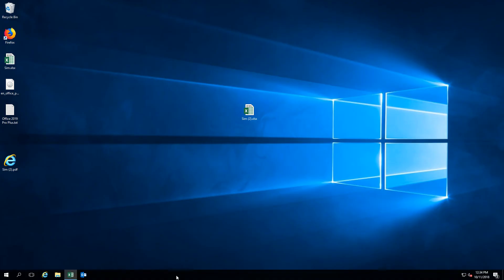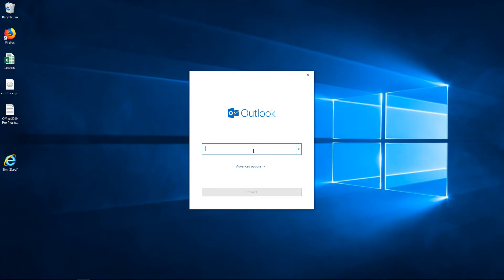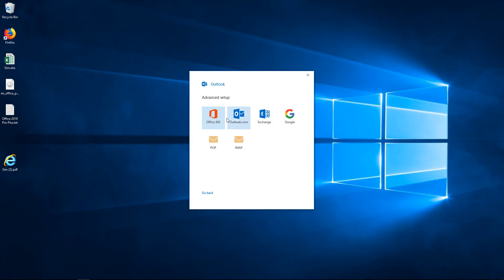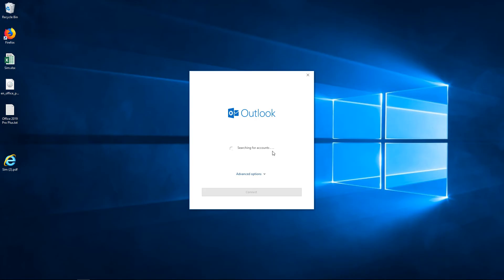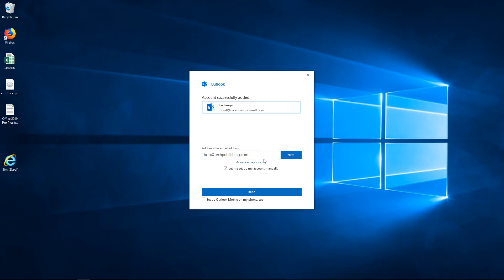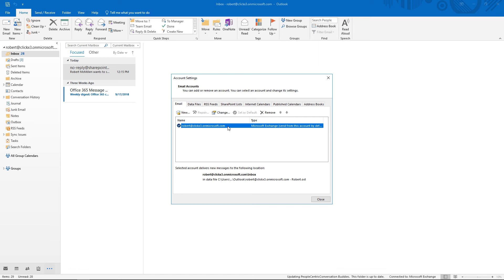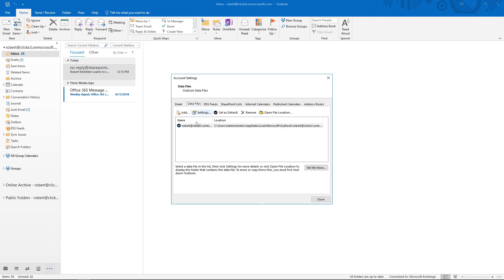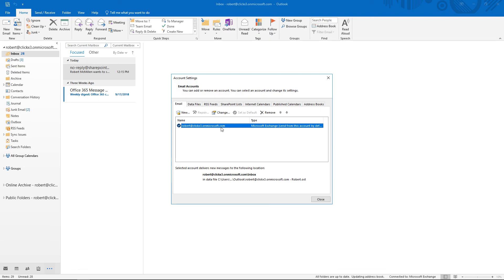How to manually add an account to Outlook 2019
Professor Robert McMillen shows you how to manually add an account to Outlook 2019